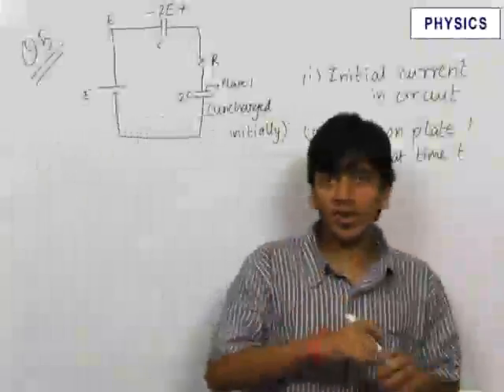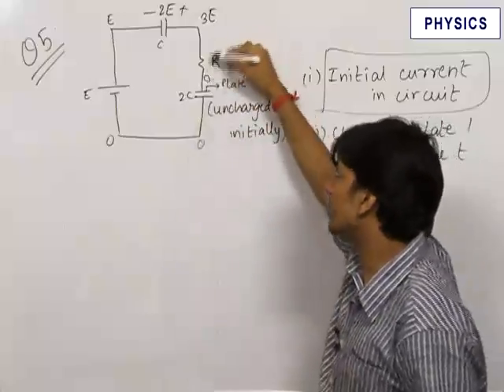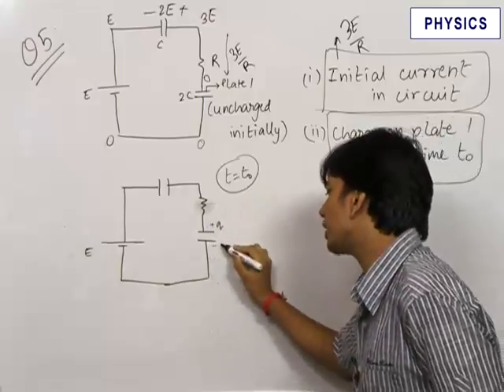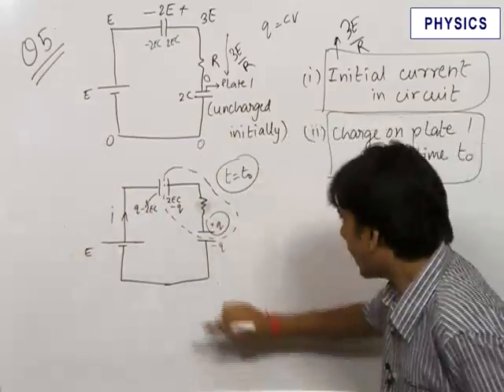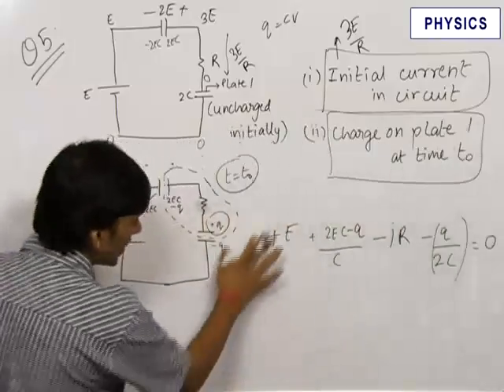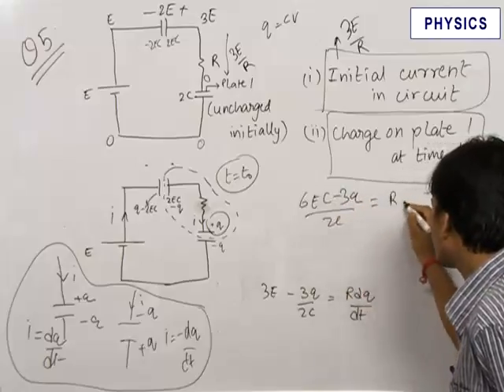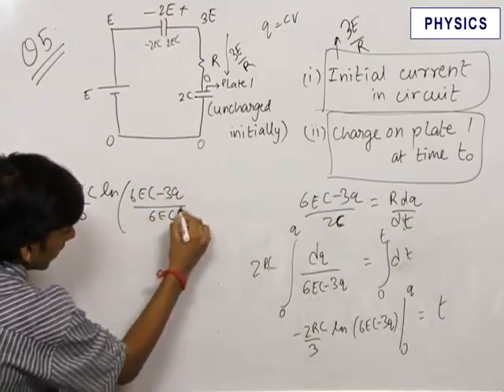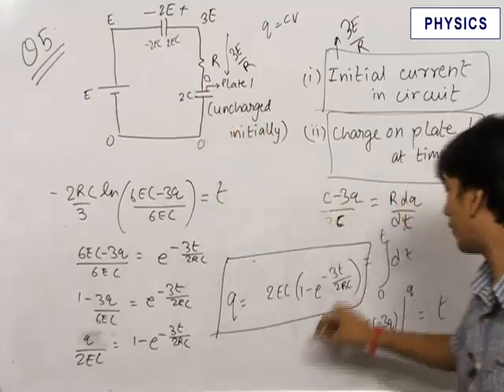Solved problem of Current Electricity